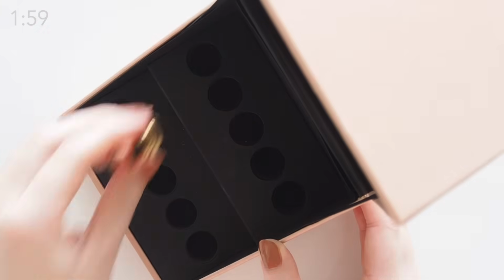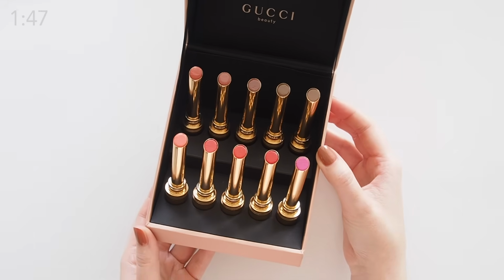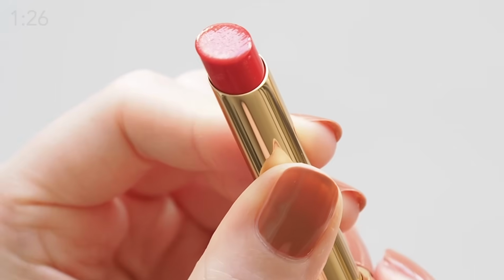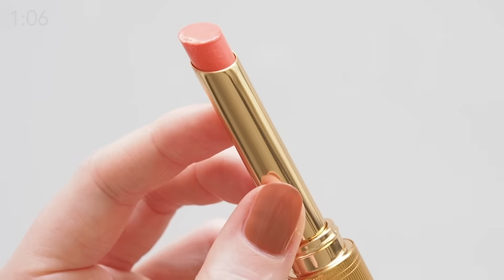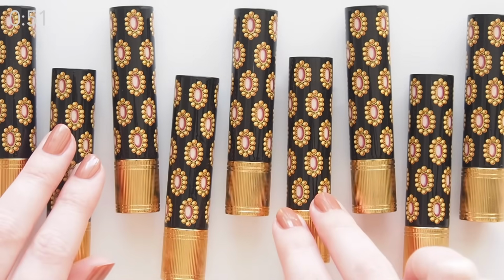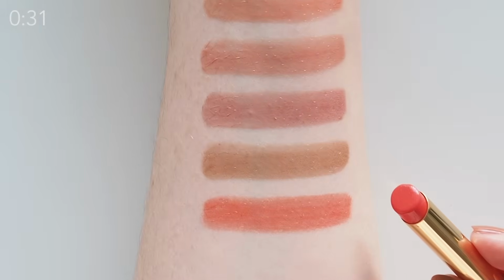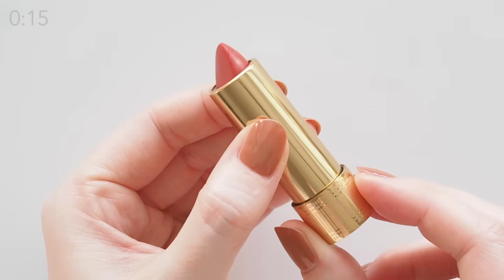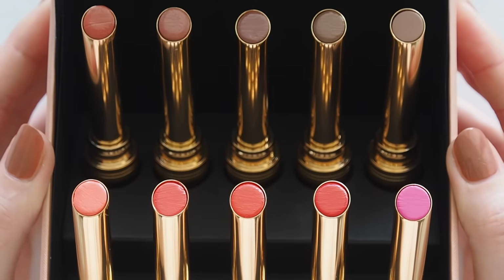Gucci Beauty Brilliant Glow & Care Lipsticks | Review and Swatches | Two Minute Makeup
Welcome to Two Minute Makeup! A snappy new series sharing concise but detailed product reviews. First up, the Gucci Beauty Rouge de Beauté Brilliant Glow & Care Lipsticks – a cross between a sheer and a satin with buildable colour and shine. What should I review in future?

Matilda x